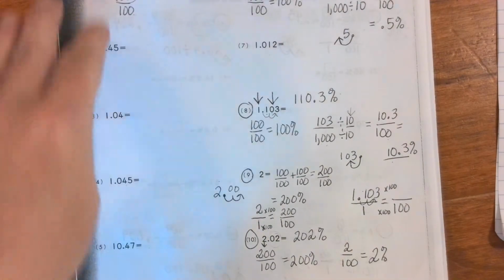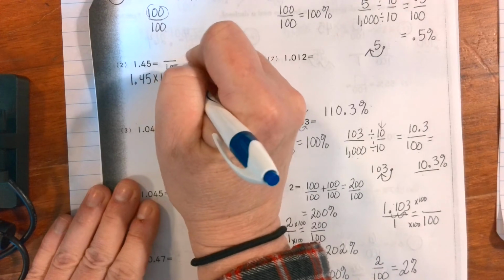Friday, April 24th Kumon key 1